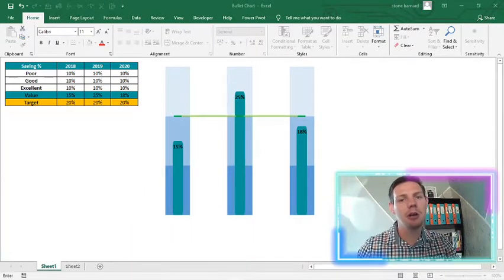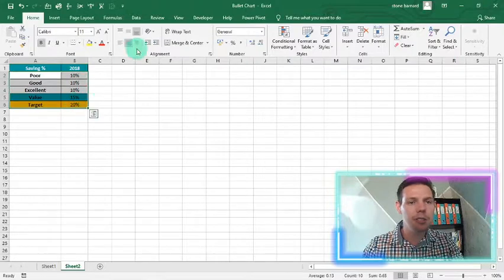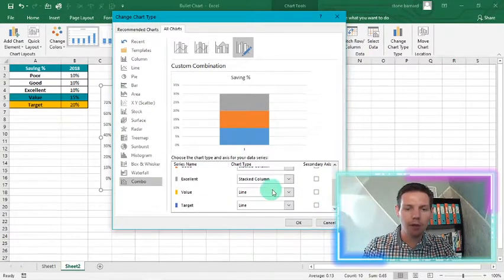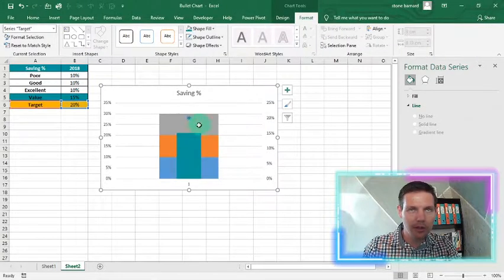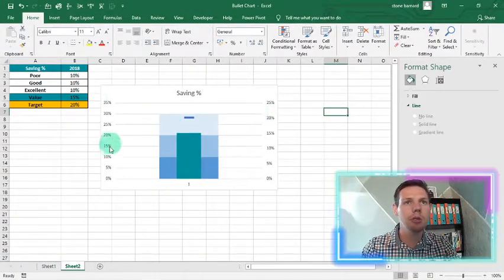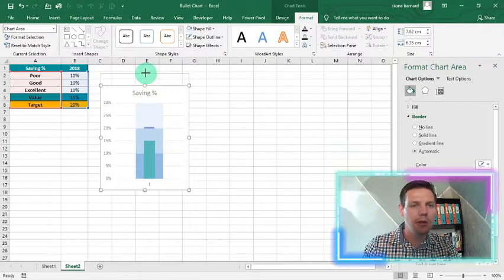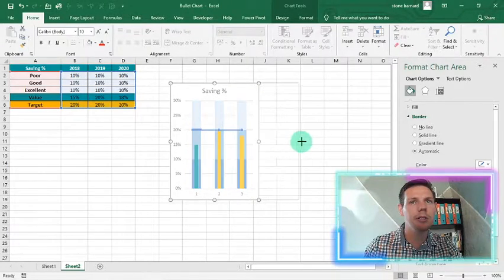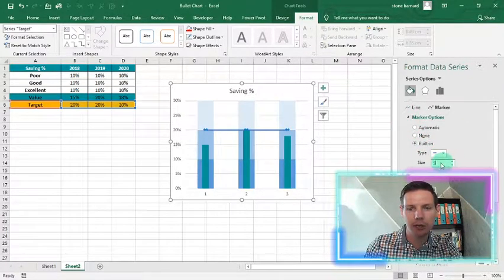Bullet Chart in excel | Excelerate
Create a beautiful bullet chart in excel within 5 minutes with this Blitz Tutorial!

Check out my Facebook page and share my content by following the

Buckle-up and let's Excelerate!